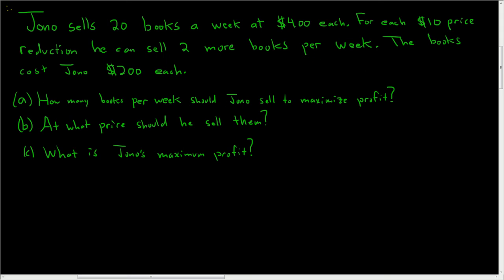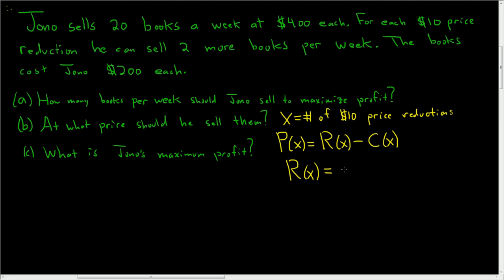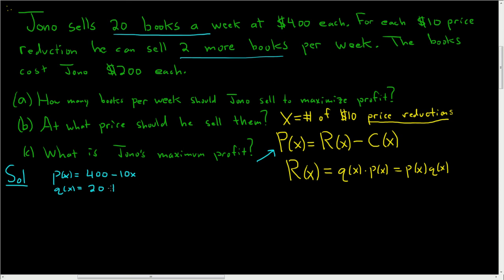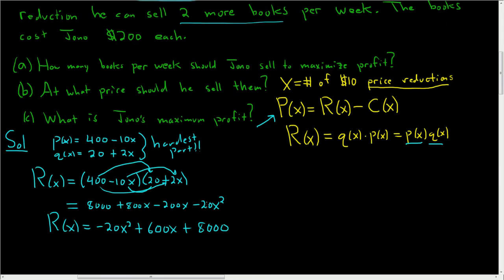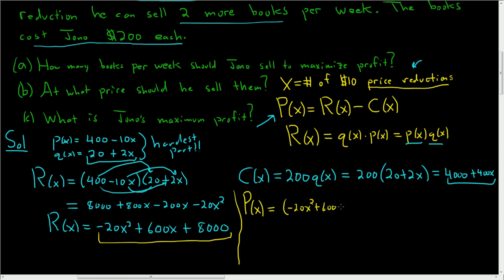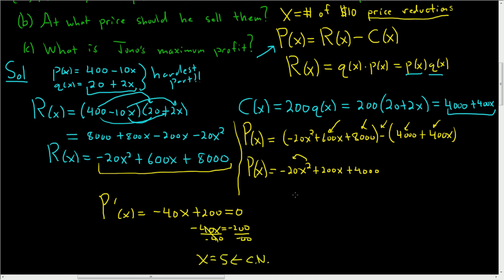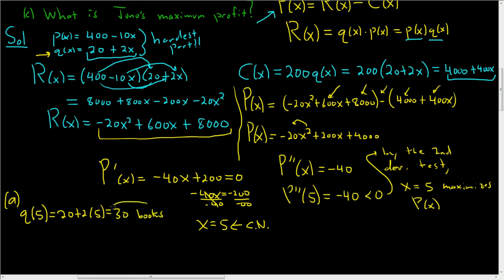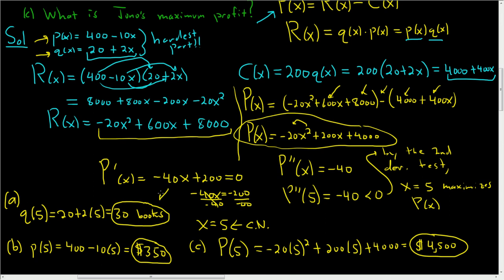Calculus Optimization Maximum Profit with Price Reductions